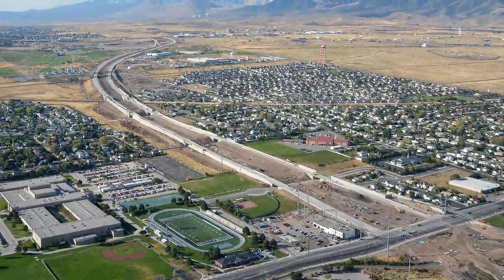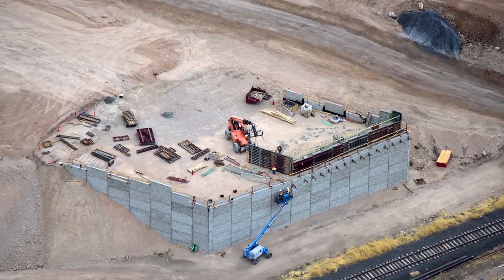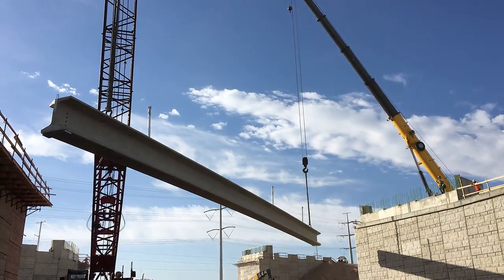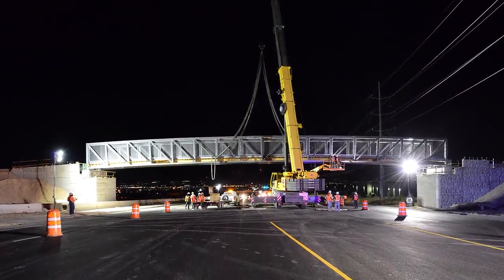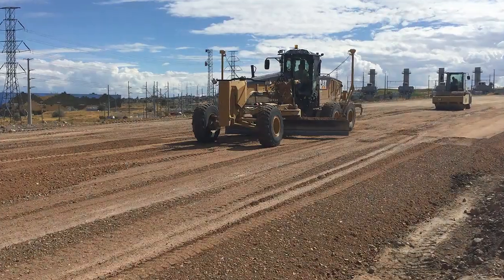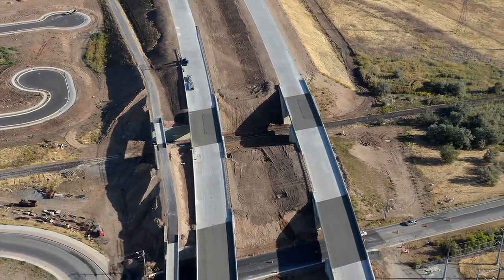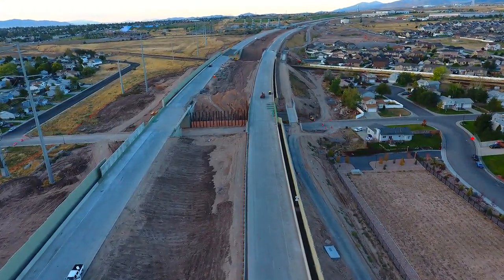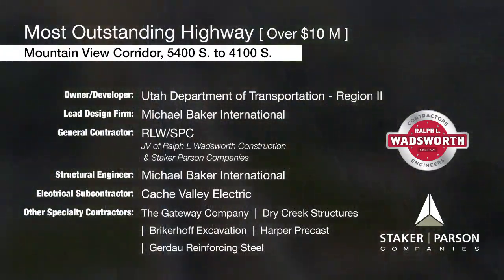Mountain View Corridor, 5400 S. to 4100 S. - 2017 Most Outstanding Highway Over $10 M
2017 Most Outstanding Highway Over $10 M